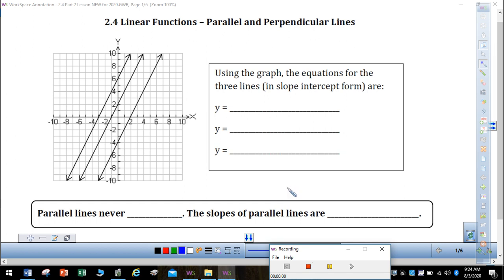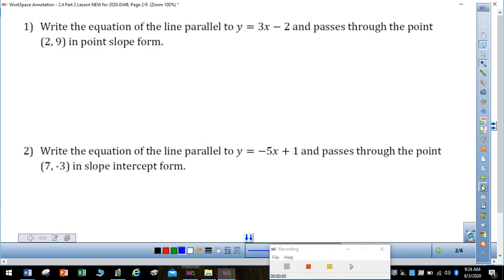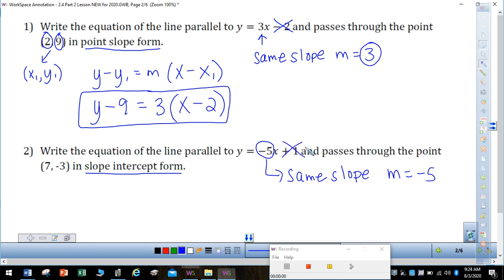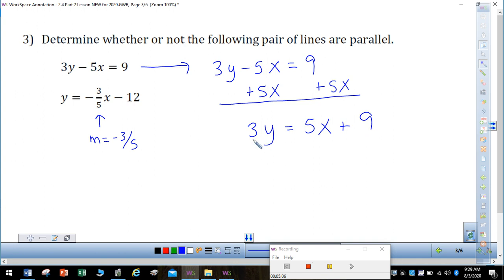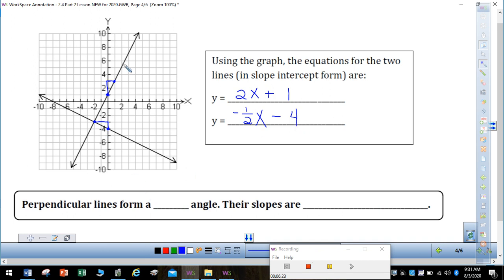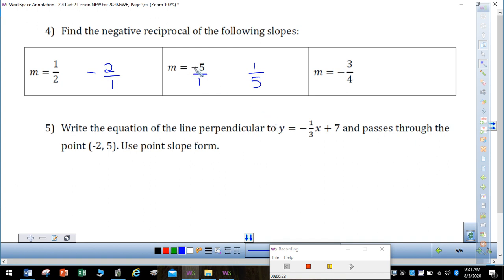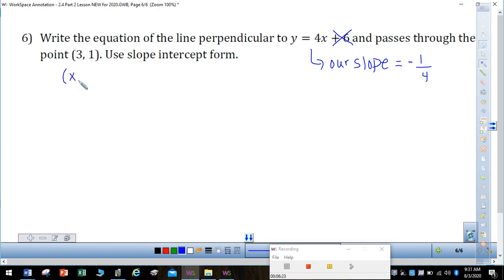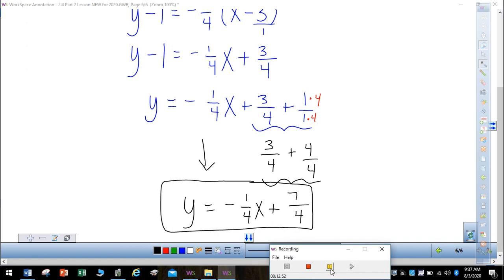2.4 Lesson (Part 2)